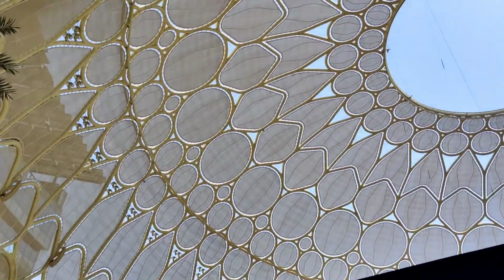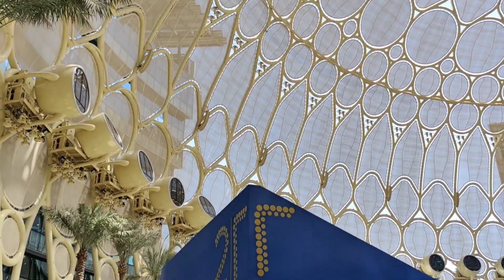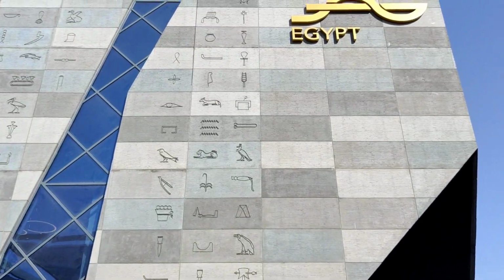EGYPT PAVILLION | EXPO2020 DUBAI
Expo 2020 Dubai is a World Expo that’s going to be hosted by Dubai in the United Arab Emirates. A World Expo is a mega international event in terms of size, scale, and duration and visitor numbers.
It’s a festival and a platform where people from all over the world come together and connect with each other, share ideas, learn and innovate. It’s also a place you can come and have fun.

Expo 2020 Dubai will be a celebration of human brilliance and achievement. It will be an opportunity for people to connect from different corners of the world, to experience the best of art, culture, geography, science, technology, innovation and invention and to set into motion millions of new thoughts and ideas that will make a lasting impact in our lives.
Throughout its history, the UAE has shown the world what is possible through its remarkable development. With Expo 2020 Dubai, Dubai will go a step further in inspiring the next generation to spark innovations that will underline the next 50 years of human progress.

Keep on dreaming, dreams do come true. Work hard, persevere, be patient and always P-U-S-H.
P-ray U-ntil S-omething H-appens 🙏😉

PREVIOUS DUBAI ADVENTURES...

F A C E B O O K : EJ De Leon